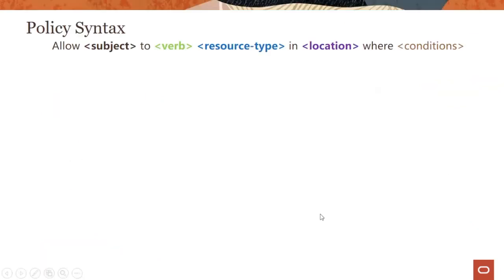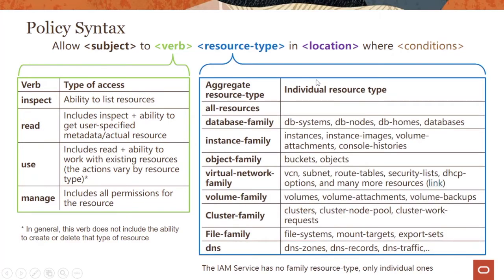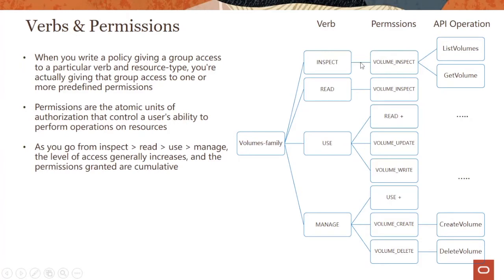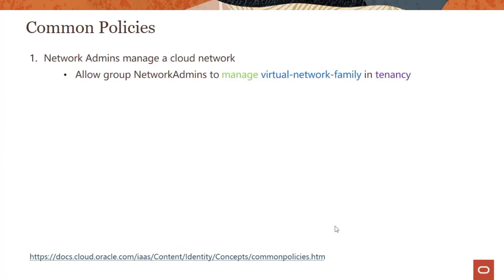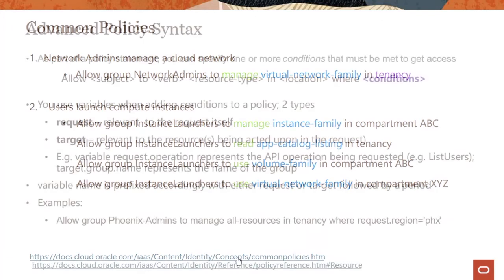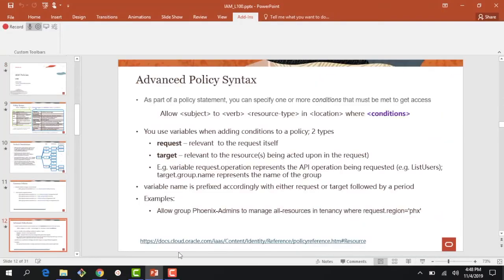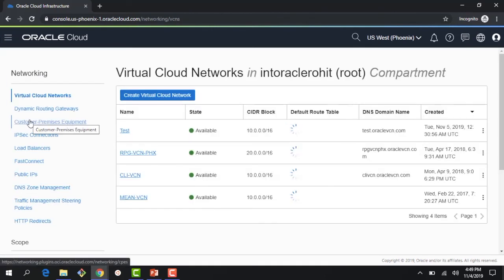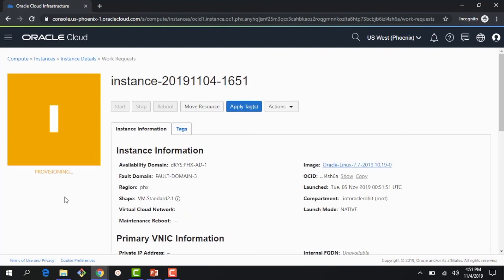IAM_Policies_3